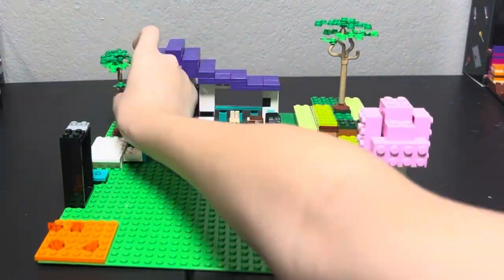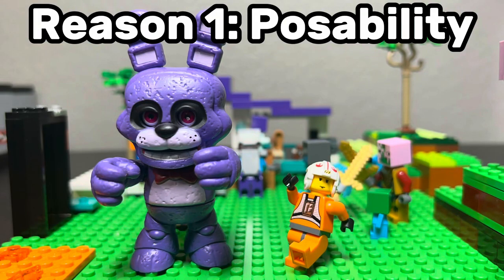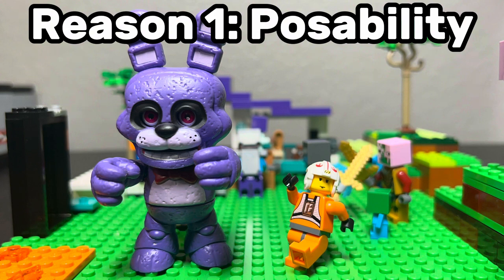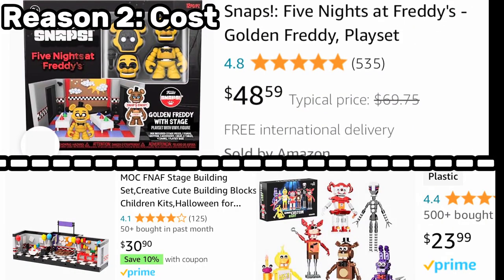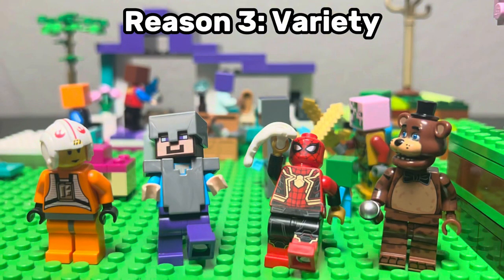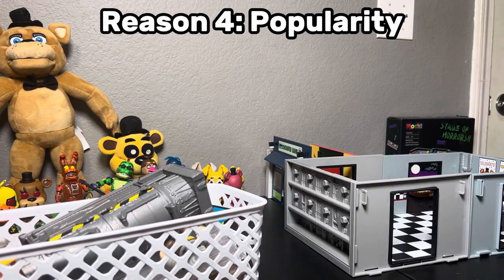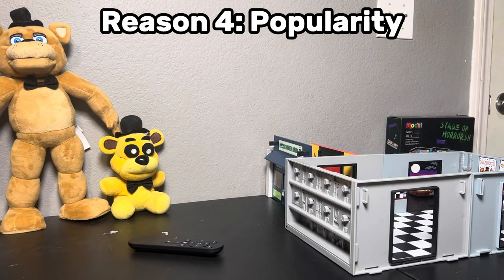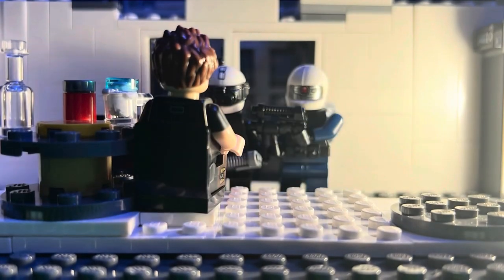Why I Switched from FNaF Funko SNAPS! to Lego for Stop Motion (and Why You Should as Well)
Video Explaining my Switch from FNaF Stop Motion to Lego Stop Motion, and why the viewers should as well